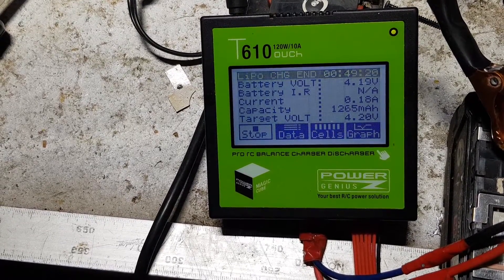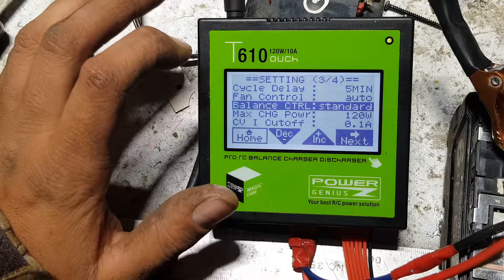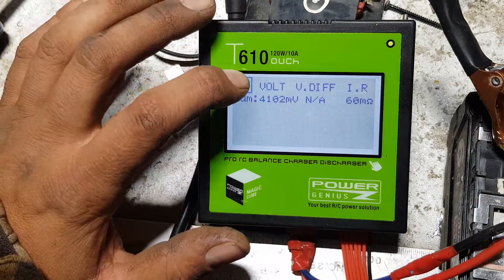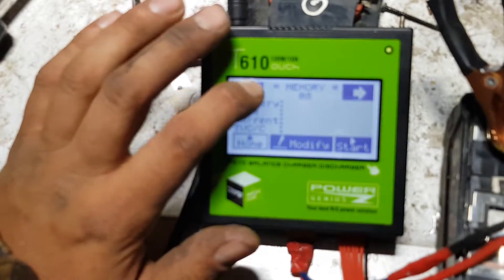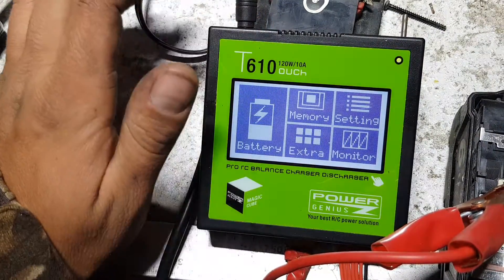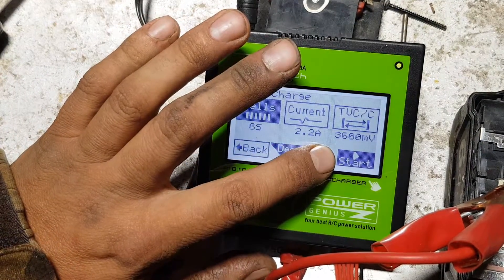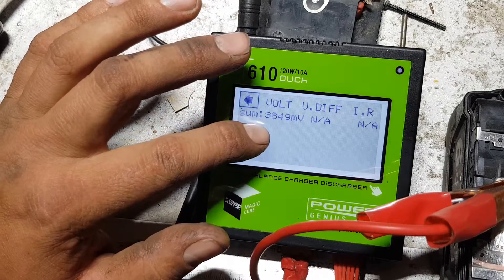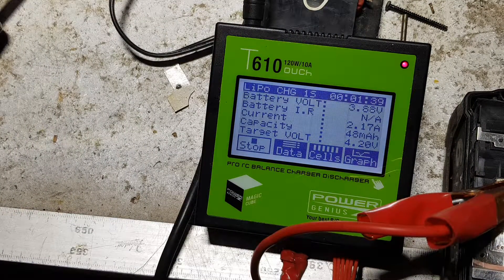Power Genius PG T610 Mode testing 120W 10A Lipo Battery Balance Charger Touch Screen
ETH 0xb81f8bf544ccadacd59d3cc521a2cdb77ef38c56
XMR 44aVNcJYrVN2LYPhb42QyJCFaciqkyMSLc1LwAnd95RdhbeLa8wpKPTWbwaVe4vUMveKAzAiA4j8xgUi29TpKXpm43BD3pt
BTC 3GSpwAwPEVE4aFs9UayWE4PwSgbC5NToWz